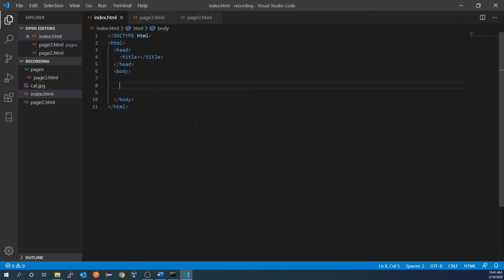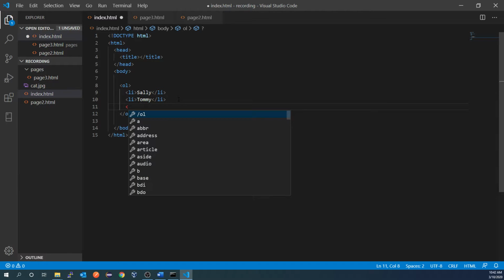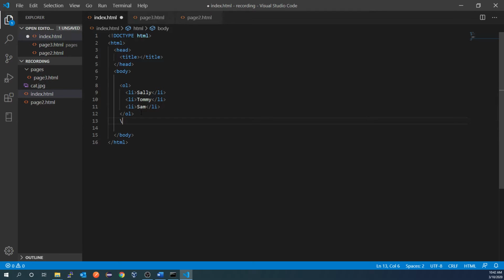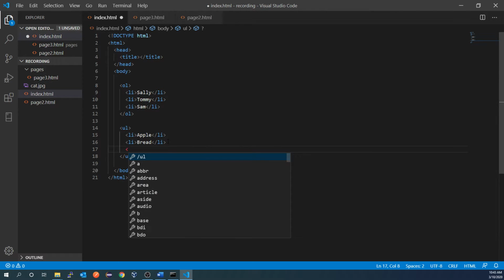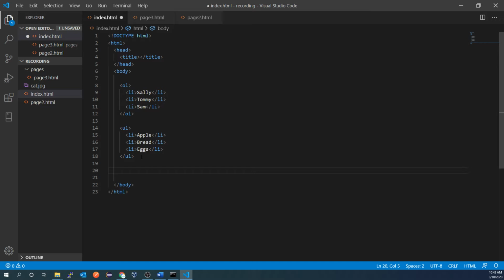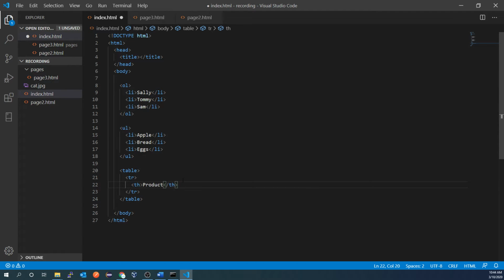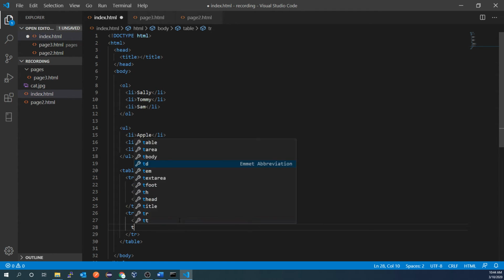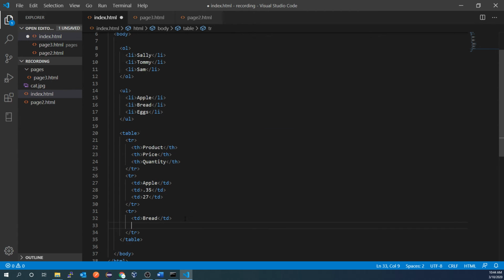Lists and Tables